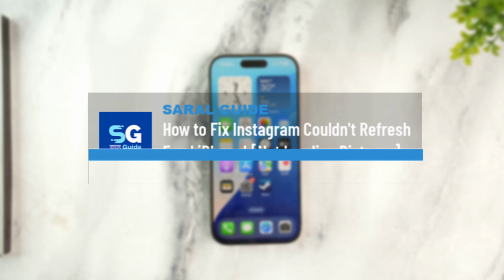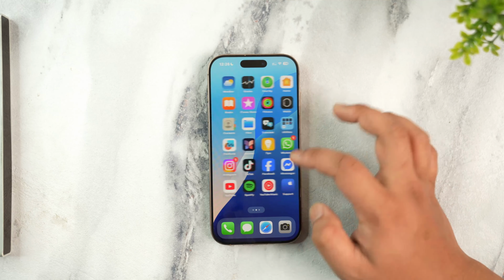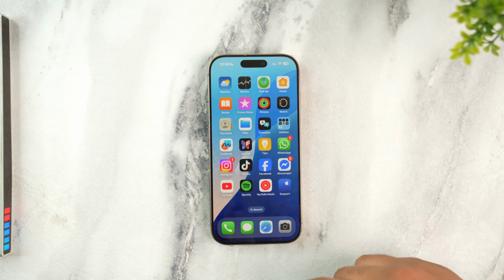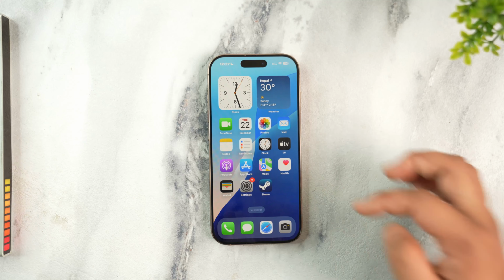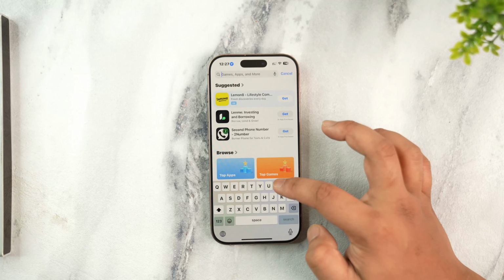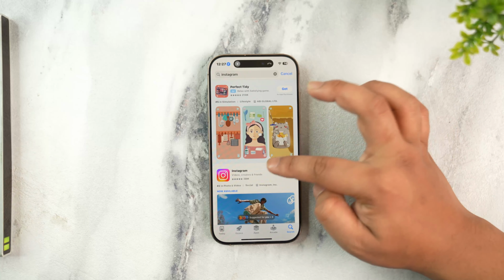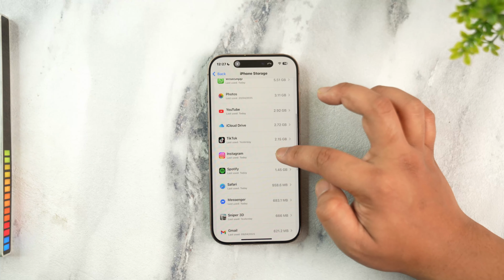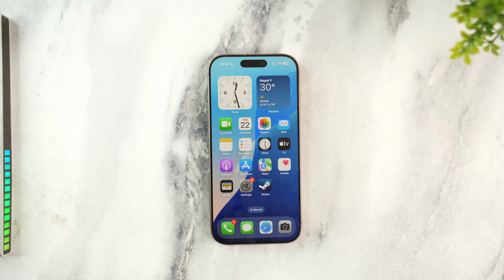How to Fix Instagram Couldn't Refresh Feed iPhone ! [Not Loading Pictures]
If Instagram is showing a "Couldn't refresh feed" message on your iPhone or if it's not loading pictures, this video explains several easy ways to fix the issue. This is a common problem and usually happens due to network issues, app bugs, or temporary glitches with your phone.

The first step is to check your internet connection. If you're using Wi-Fi, try switching to cellular data, or do the opposite. A weak or unstable connection is often the main reason Instagram can't load new content.

Next, open the App Store and search for Instagram. If an update is available, make sure to update the app to the latest version. App updates often include bug fixes and improvements that can resolve problems like feed loading issues.

If the issue still continues, go to the Settings app on your iPhone. Tap on General, then go to iPhone Storage. Find Instagram in the list and tap on it. Choose the Offload App option. This clears out temporary app data while keeping your login information. Once offloaded, tap Reinstall App to install Instagram again.

These steps usually resolve most issues with Instagram not loading content or refreshing the feed on iPhone devices. If it still doesn't work, you may want to wait and try again later, as Instagram's servers may be experiencing temporary issues.

Timestamps:
0:00 Introduction
0:16 Check Internet Connection
0:30 Update Instagram App
0:41 Offload and Reinstall Instagram
0:53 Conclusion